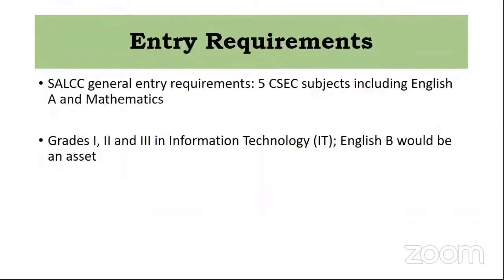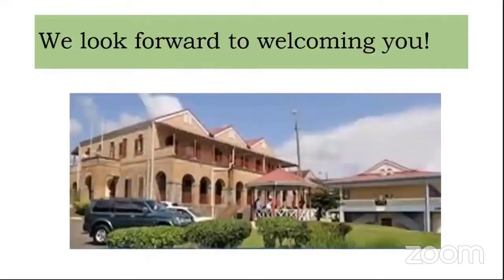Media and Digital Communication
This programme seeks to bridge the established traditions of 20th century media with the emerging and innovative practices of the 21st century. Learners will be exposed to a range of communicative and creative practices within media that are being shaped by digital communications and technological change. In addition to technical and creative skills, the learner will develop problem solving and critical thinking skills which are essential for success in the 21st century media landscape. This programme provides a foundation in media and communications as an academic field and as a set of industries and will prepare learners for entry-level positions in areas such as computer applications, journalism, graphic design and digital art.